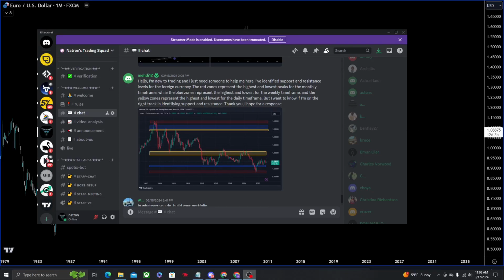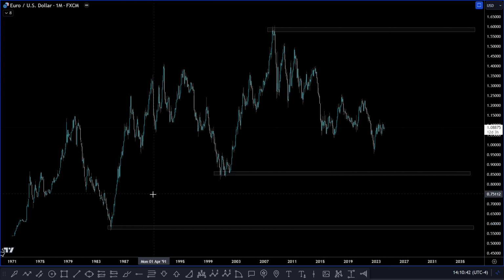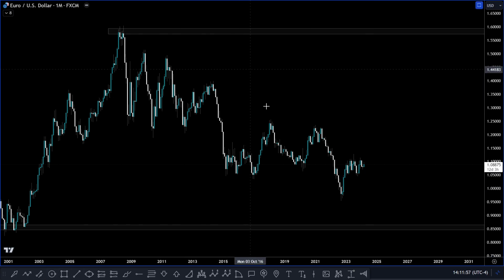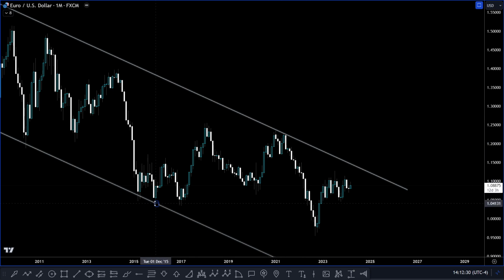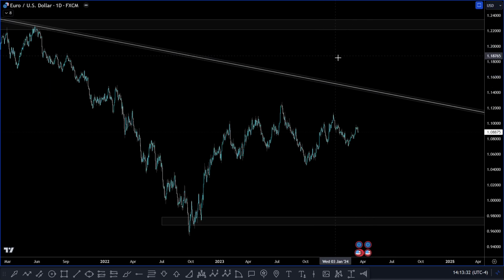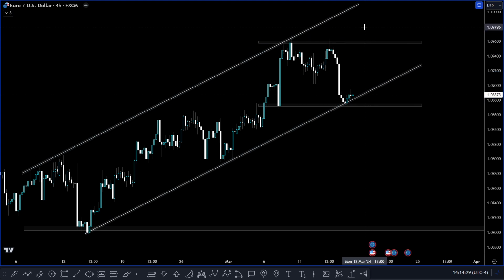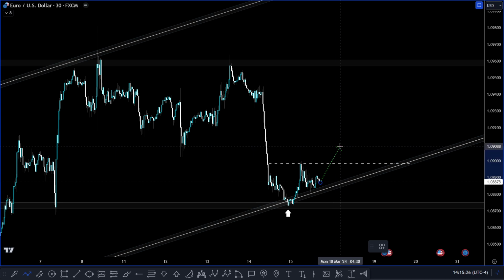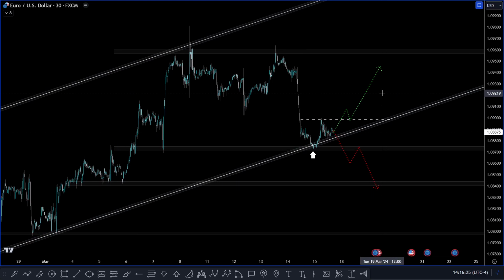Unlocking Market Secrets: Mastering Support & Resistance with Top-Down Analysis | Trading Tutorial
🚀 Dive into the core of trading strategies with our exclusive tutorial on mastering support and resistance levels through top-down analysis. Whether you're trading Forex, stocks, or any other market, understanding where to draw these lines can significantly enhance your trading decisions. In this video, we break down the complex world of technical analysis into digestible, actionable insights on the same chart you're grappling with.

📊 What You'll Learn:

The fundamentals of support and resistance and why they're crucial for traders.
A step-by-step guide to performing a top-down analysis - starting from broader market trends down to individual price movements.
Practical tips for identifying strong vs. weak levels and how to use them to your advantage.
Real-world chart analysis to show you how theory translates into trading success.
📈 Perfect for both beginners looking to get a solid foundation and experienced traders aiming to refine their strategies. Plus, stick around for our bonus tips on how to avoid common pitfalls when analyzing charts!

Leave your questions or chart requests in the comments below, and join our vibrant community of traders on Discord to continue the conversation.